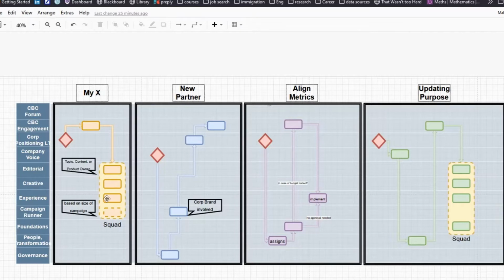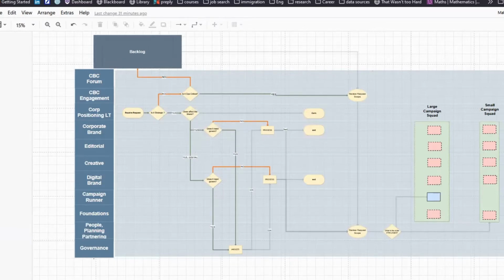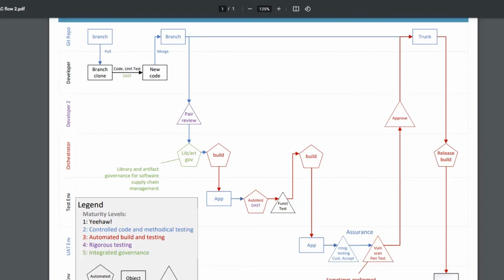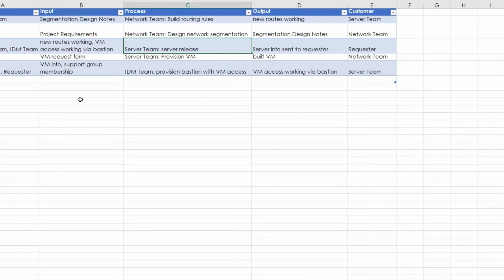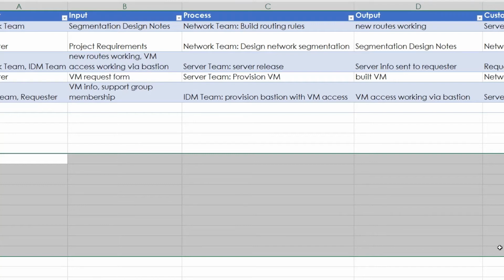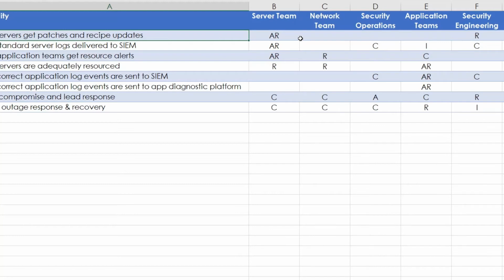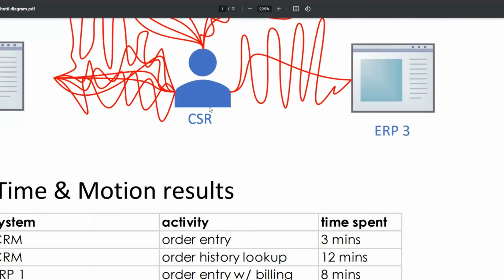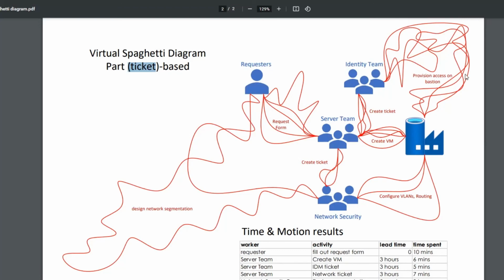S1 EP 6 - Diagramming your Process Improvement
In today's episode Dylan and Maha take it easy and discuss some classic process improvement diagramming tools which anyone can use to organize work better at the office, and even at home!

Swim Lanes
SIPOC's
RACI's
Spaghetti's
Have you used any of these tools before? If so, let us know!